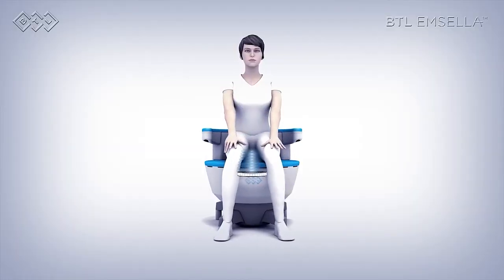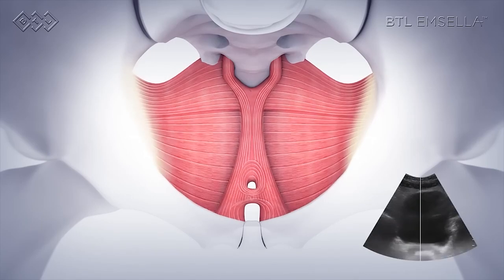Emsella for Women: Incontinence, Vaginal Tightening, Sexual Performance and Post-Partum Treatment!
Discover how Emsella can transform women's lives in Tampa, Florida! Join Dr. Shiraz Farooq, a board-certified colon and rectal surgeon, and his spouse Sydney Farooq as they discuss the remarkable benefits of Emsella for women.
0:00 - Introduction
1:17 - What are common Issues Women Face Related to Pelvic Floor
3:08 - What is Emsella Chair
4:06 - Is Emsella Safe, Effective or Painful and What is a Typical Session like?
4:33 - Benefits of Emsella treatment for Women
6:07 - How does Emsella Treatment help Women with Urinary Incontinence?
6:57 - How does Emsella Treatment help Women with Prolapse?
7:52 - How does Emsella Treatment help Women with Postpartum?
8:38 - How does Emsella Treatment help Women with Sexual Health?
10:07 - How does Emsella help Women with Preemptive Pelvic Health?
11:14 - How does Emsella help Women with Pelvic Pain?
12:15 - How does Emsella help Women with menopause?
13:09 - Recap

This informative video delves into various women-specific pelvic floor issues and how Emsella provides a groundbreaking solution.
Time stamps

The discussion begins with an introduction to the pelvis and its functions, highlighting common pelvic floor-related issues that women experience. Dr. Farooq explains how Emsella, an innovative treatment, helps in addressing these concerns. The video covers various topics, including:

Emsella treatment Reviews
Emsella's role in treating incontinence issues, especially prevalent among women.
The effectiveness of Emsella following childbirth and gynecological surgeries.
How Emsella can alleviate symptoms of prostatitis in women.
Addressing female pelvic prolapse syndrome with Emsella.
The benefits of Emsella in managing lower back pain, often linked to pelvic floor health.
Emsella's impact on neurological disorders affecting women's pelvic regions.
Exploring Emsella's role in aiding aging women, focusing on vaginal laxity and related concerns.
The importance of preemptive pelvic care and how Emsella fits into this approach.
A segment on the Emsella experience, offering a free consultation and trial for women considering the treatment.
A detailed outline of the typical Emsella treatment plan tailored for women.
A comprehensive recap of all the topics discussed.
This video is a must-watch for women looking to enhance their sexual performance, address incontinence and bladder-related issues, and improve recovery post-surgery. Emsella's targeted pelvic floor muscle therapy offers a revolutionary approach to health and well-being.

"DaBootyDoc Talk" extends its scope to include women's health in this series. Hosted by Dr. Shiraz Farooq and Sydney Farooq, the video blog adopts a friendly and accessible tone, using layman terms and humor to explain complex medical topics. The focus is on educating the public about colon and rectal issues, emphasizing the benefits of fiber for overall health, and addressing specific concerns related to women's gastrointestinal and pelvic health.

"Emsella: A Rapid Solution for Female Pelvic Floor Disorder Relief"
Emsella offers a rapid and effective solution for women facing pelvic floor disorders. This electromagnetic therapy is particularly beneficial in providing quick relief from symptoms such as incontinence and vaginal laxity. While Emsella shows immediate results, long-term strategies like pelvic floor muscle training (PFMT) and biofeedback remain crucial for sustained improvement. Additionally, medications and, in severe cases, surgery can be considered as part of a comprehensive treatment plan. Emsella stands out as a promising option for women seeking prompt and effective relief from pelvic floor disorders.